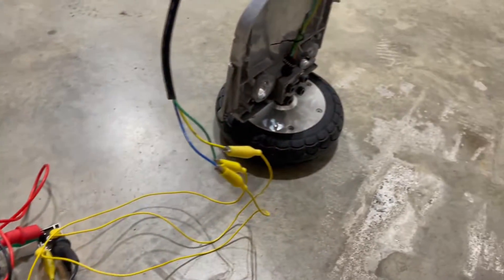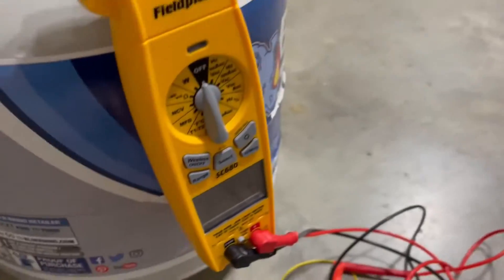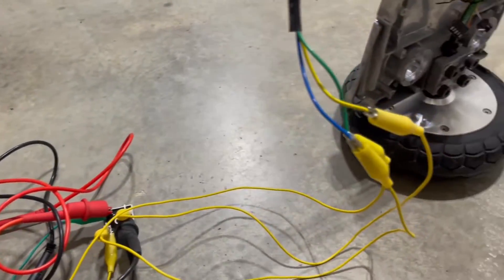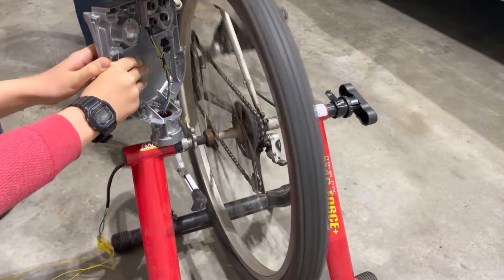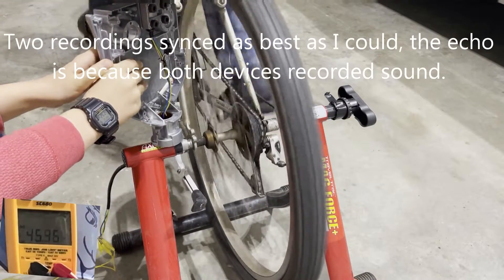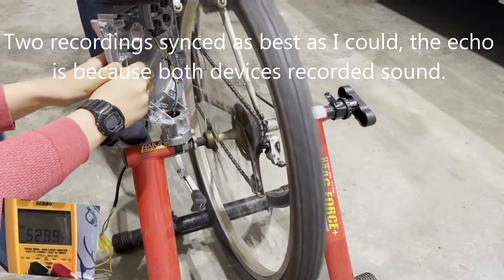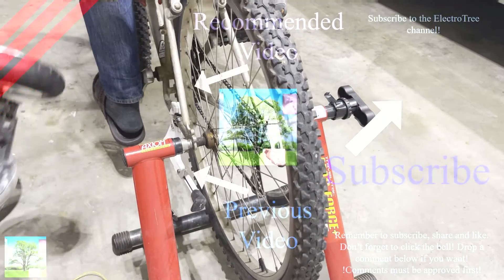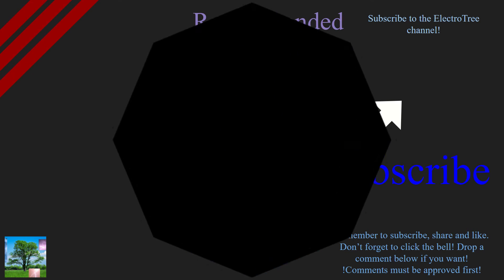I Made A Bicycle Generator - Will it work?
I Made A Bicycle Generator. Will it work? It ended up working and generated over 50 volts! Danger! Short video but there will be another one tomorrow!